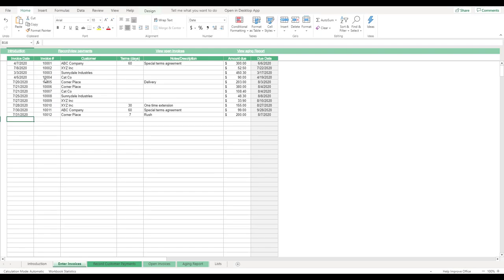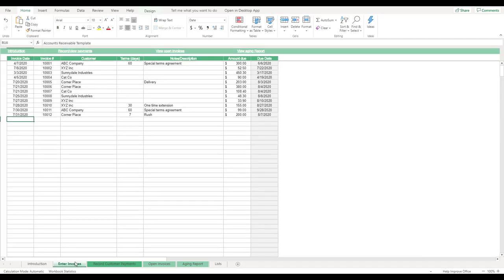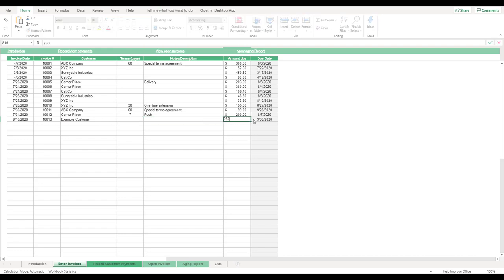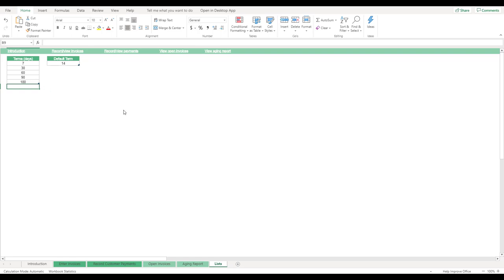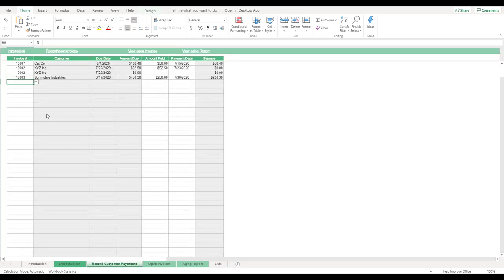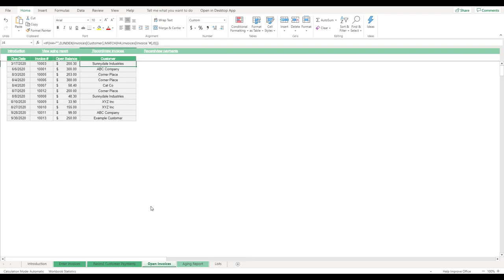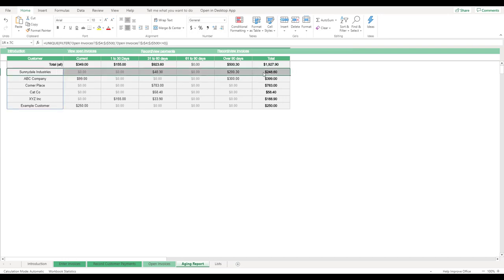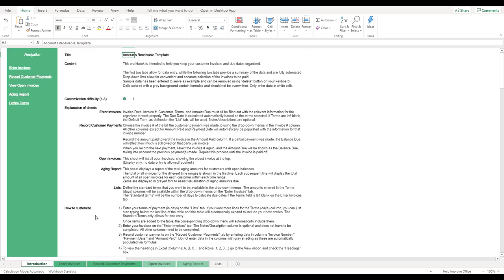Accounts Receivable Excel Template Step-by-Step Video Tutorial by Simple Sheets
In this video, we do a step-by-step tutorial of our Accounts Receivable Excel Template.

Our Accounts Receivable Excel Template allows you to easily manage and organize incoming receipts.

Project Management 📰
Marketing 📊
Supply Chain and Operations 🚚
Small Business 🦾
Human Resources 👨🏾‍🤝‍👨🏼
Data Analysis 👨‍🔬
Accounting 🧐
Finance 💵

🦄 Customizable
🧨 Dynamic
🎨 Designed
🏭 Formatted
👩‍🏫 Instructions and Videos
📈 Reporting Visuals

🔎 Lookups
🔨 Functions
🧪 Formulas
📊 Charts and Graphs
🔢 Dashboards